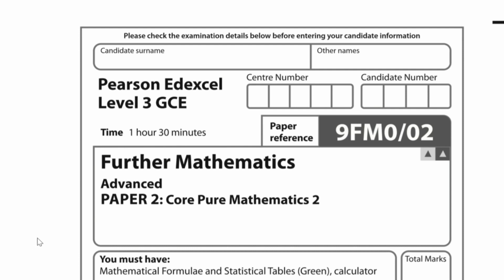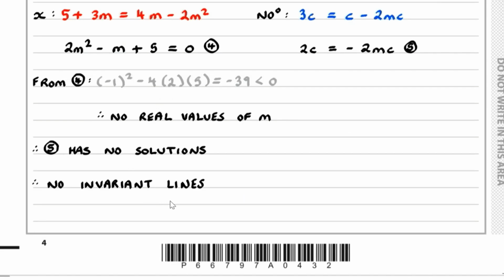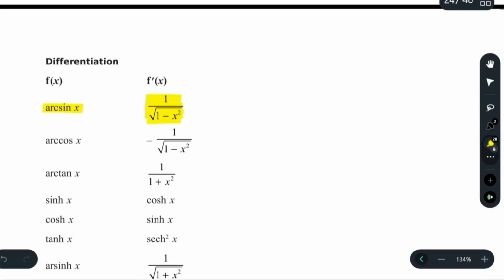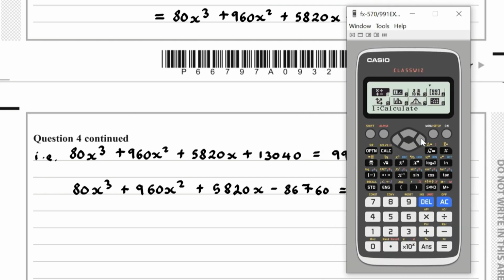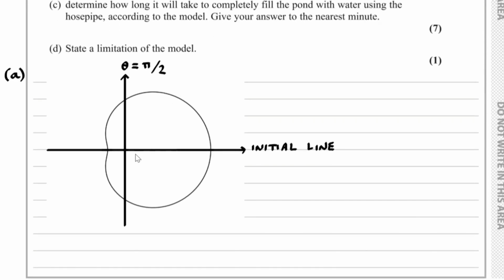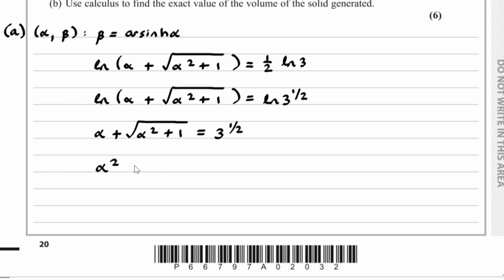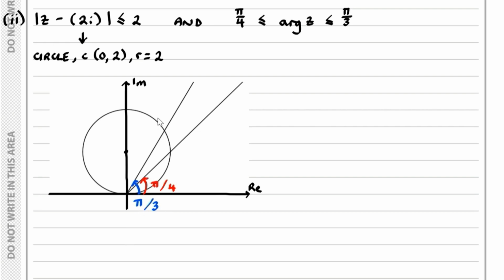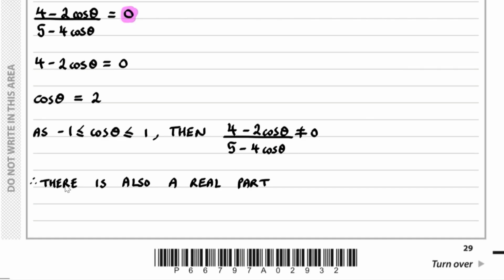EdExcel A-Level Further Maths October/November 2021 Paper 2 (Core Pure 2)